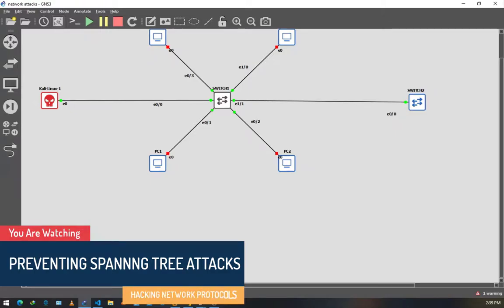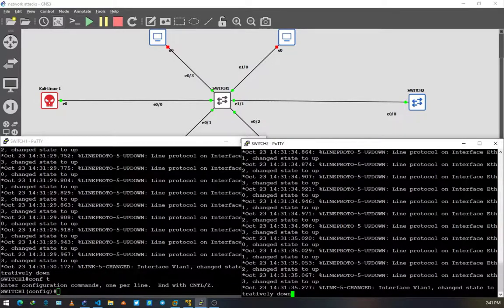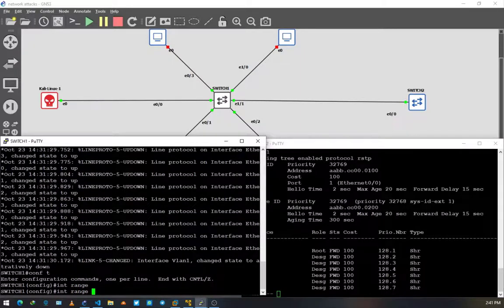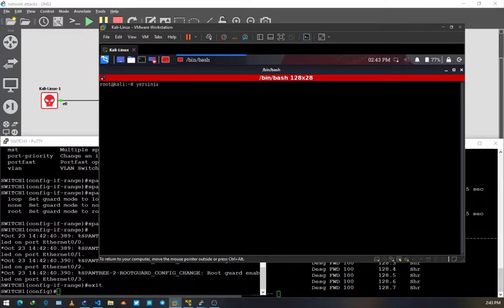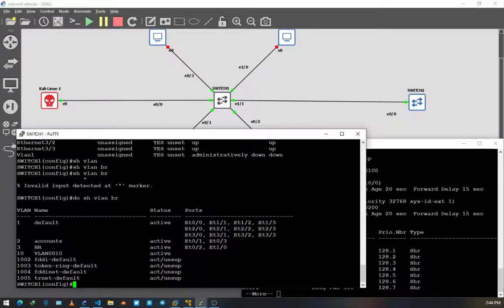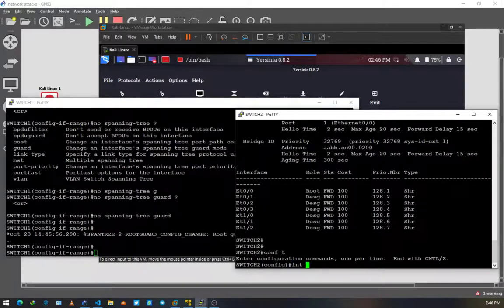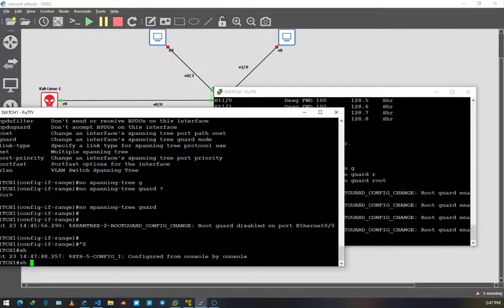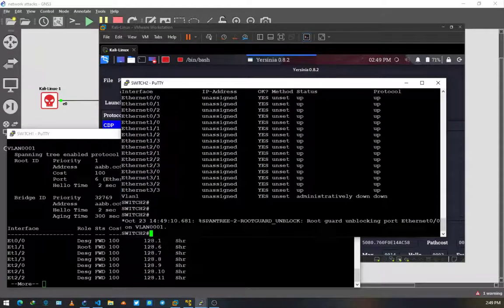CCNA NETWORK SECURITY - MITIGATING FROM SPANNING TREE ATTACKS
This video details about how to secure your network against spanning tree attacks